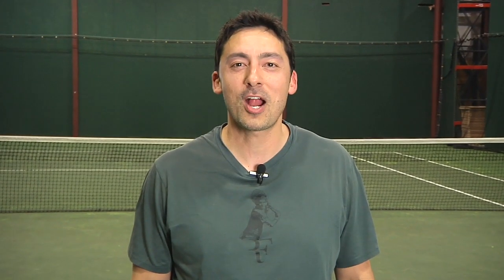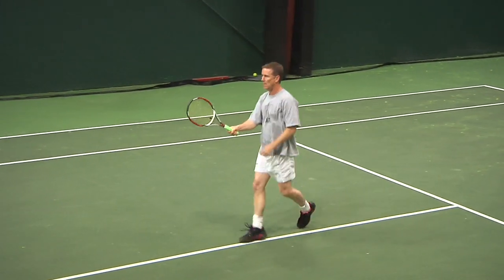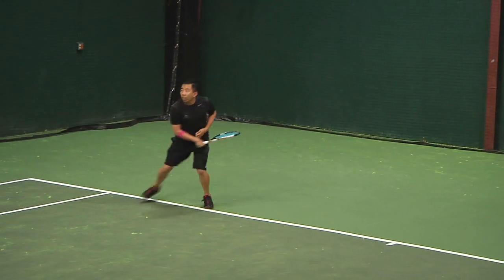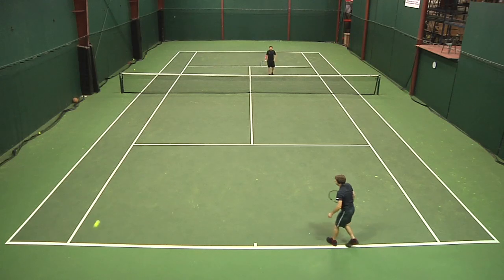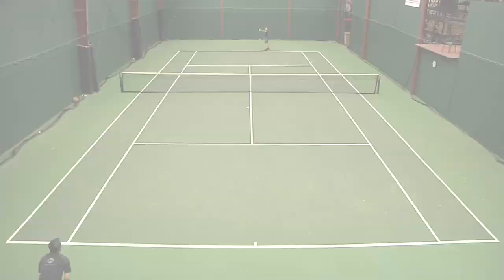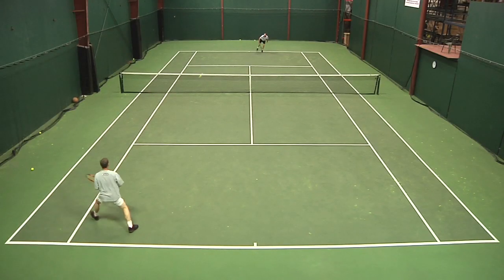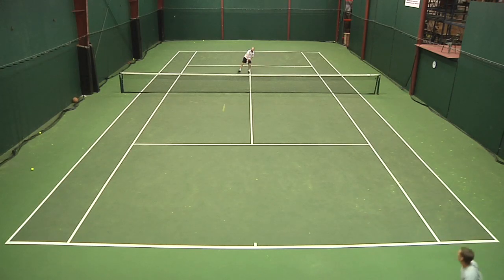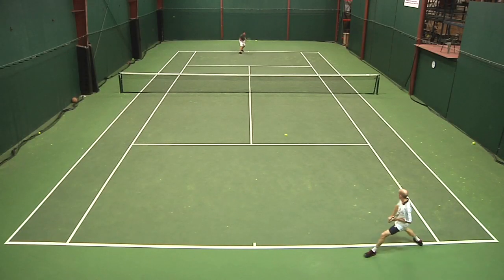Wilson Tour Spin II Shoe Review